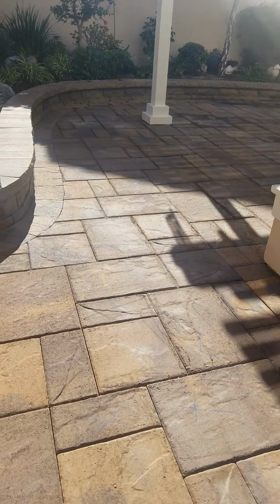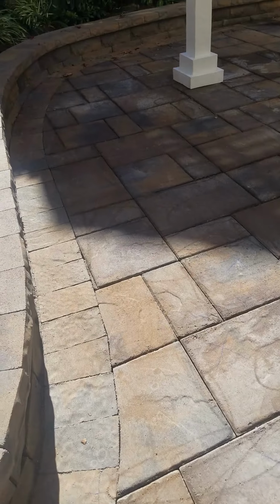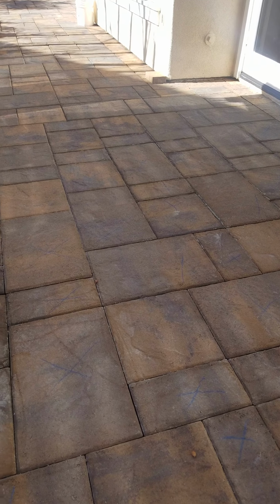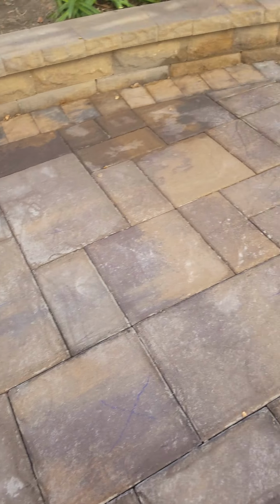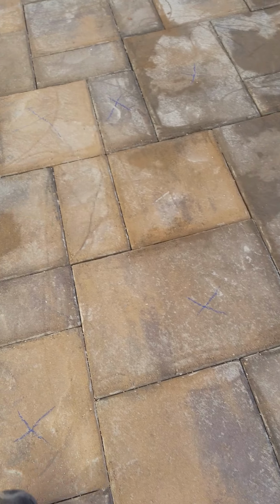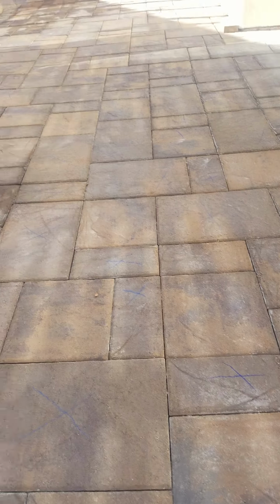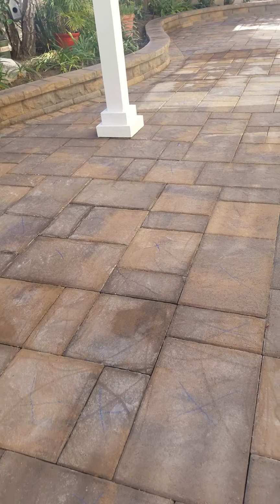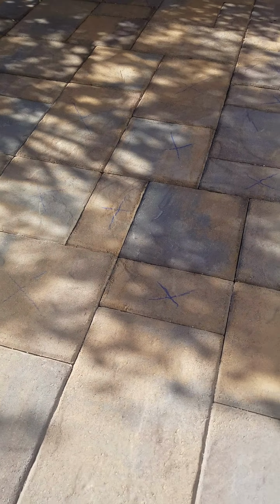Beautiful Belgard Lafit Pavers installed wrong.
Contractor cut corners and damaged pavers